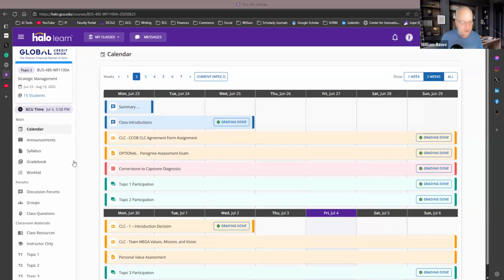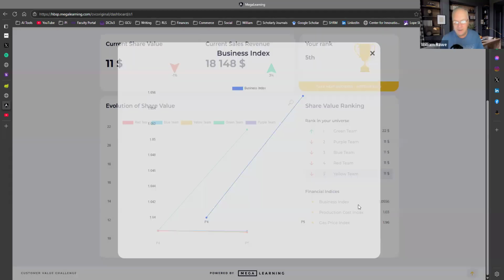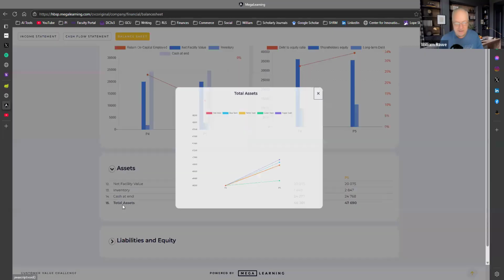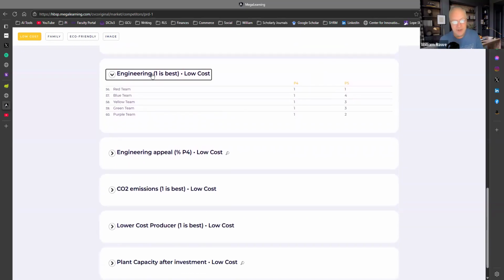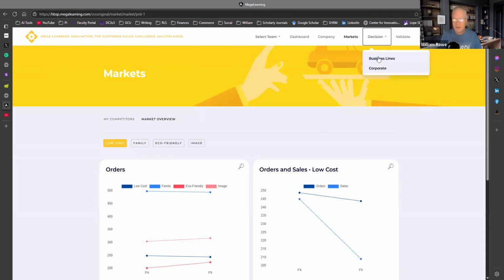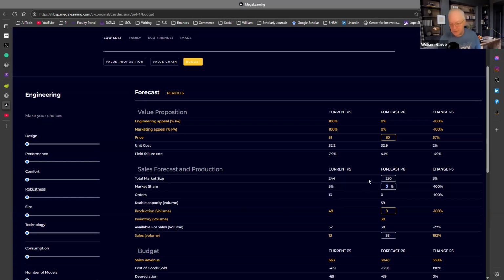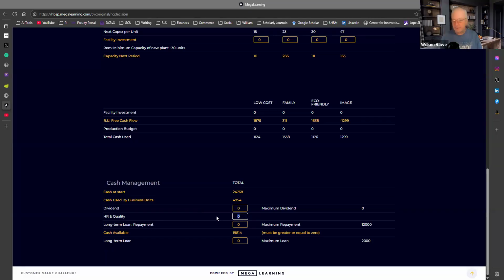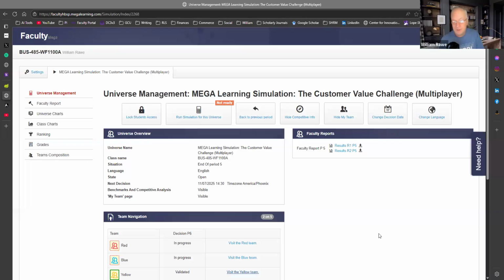MEGA Simulation Overview